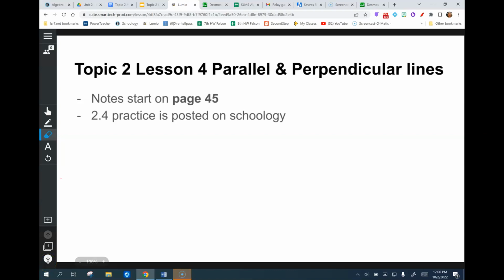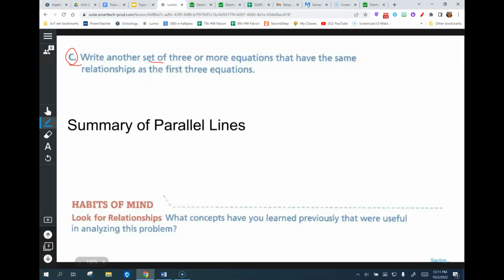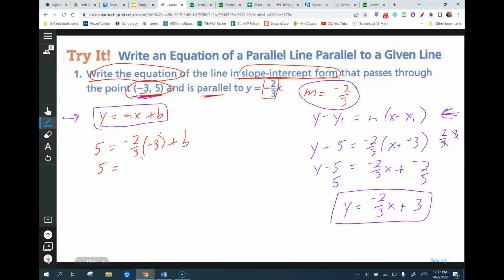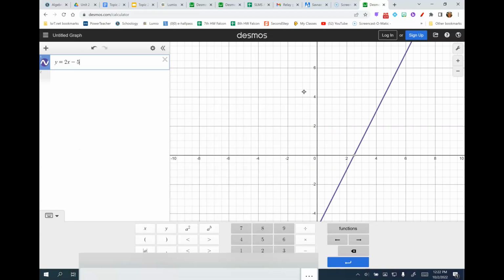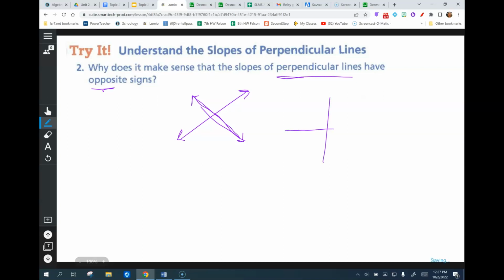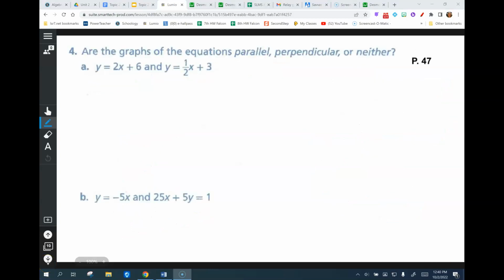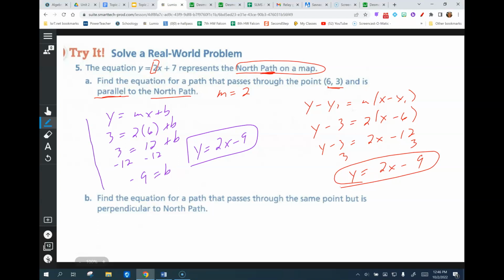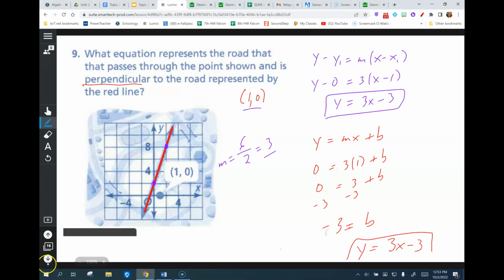T2 L4 parallel & perpendicular